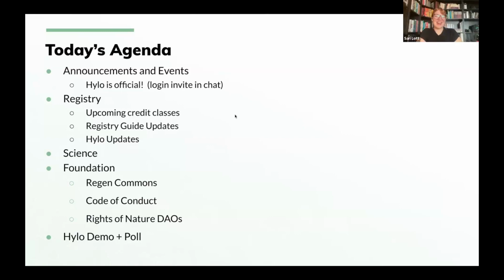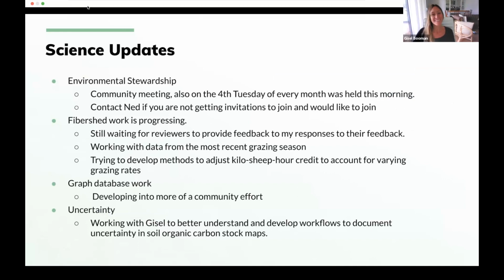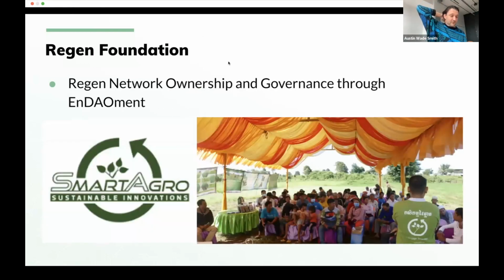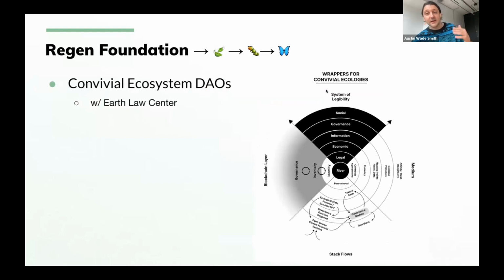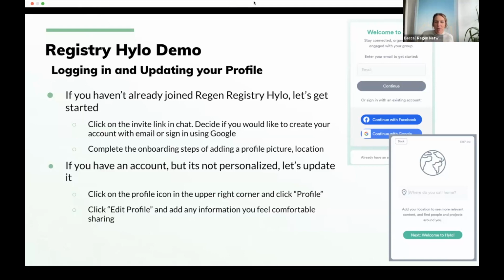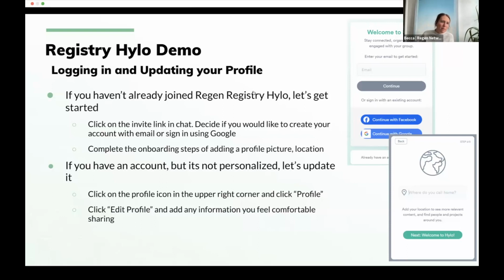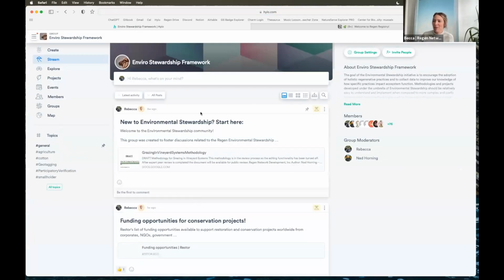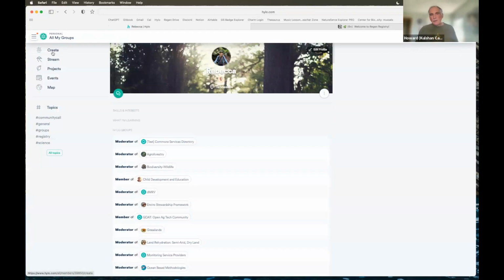Community Call: Registry, Science, & Foundation April 25, 2023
Registry, Science, & Foundation Community Call from April 25, 2023. The Registry team presented updates to their guides and Hylo. Our science team provided updates on the Environmental Stewardship meetings and updates to the Fibershed work. Regen Foundation presented the latest happenings in Regen Commons, updates to their Code of Conduct, and highlighted a rights of nature DAO. The call ended with a deep dive tutorial into Hylo.